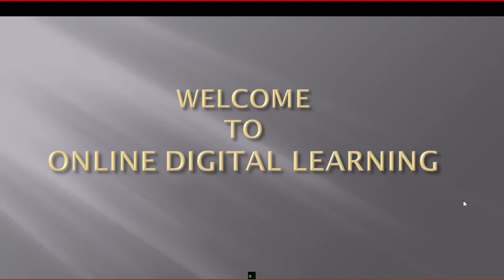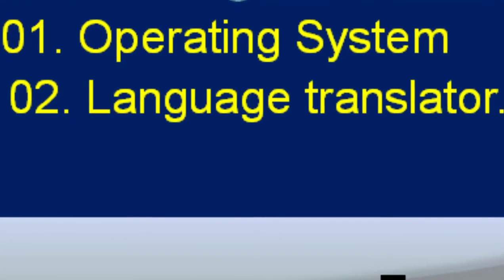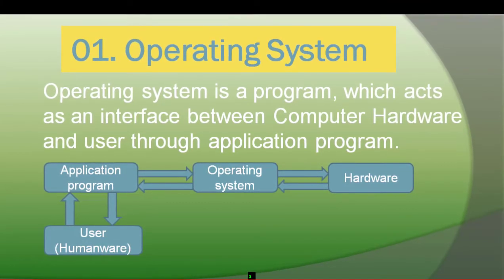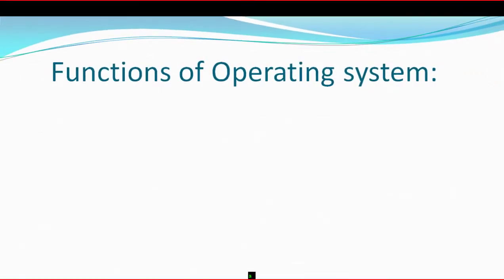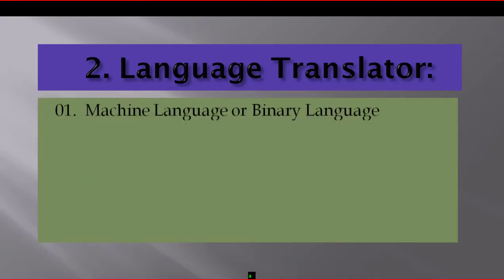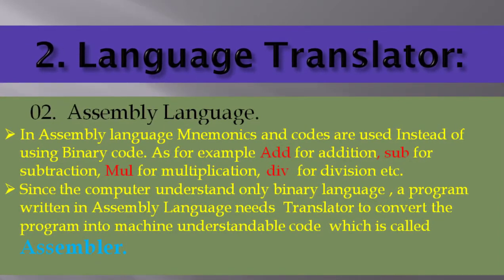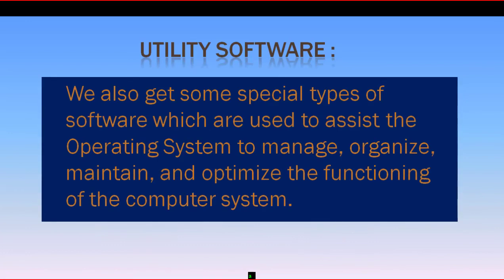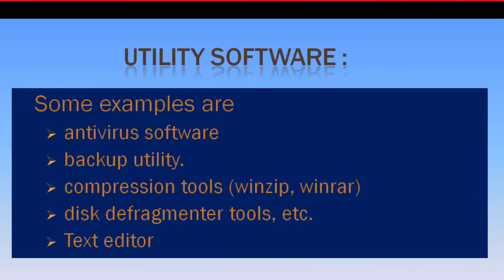SOFTWARE AND ITS CATEGORIES IN ASSAMESE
What is Program
System Software vs Application Software
system software and types
Computer Language compiler, interpreter and Assembler
application software and types
with examples.